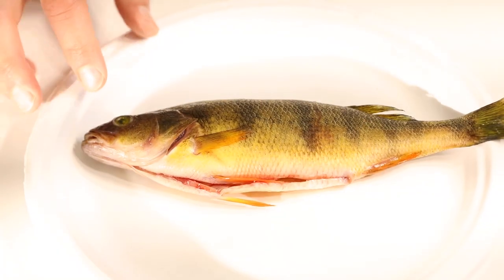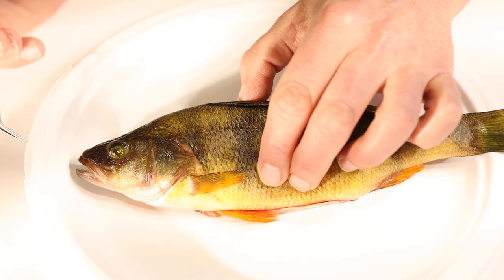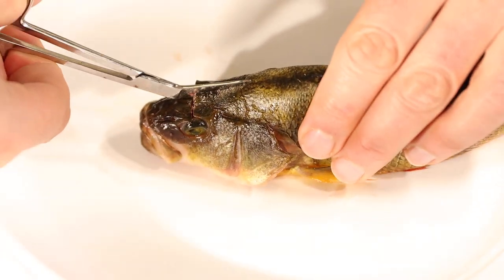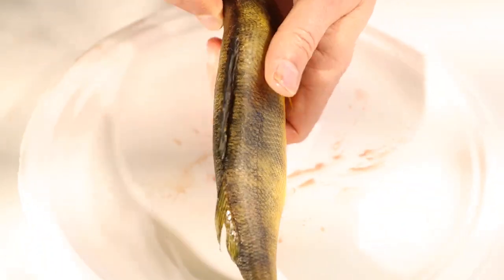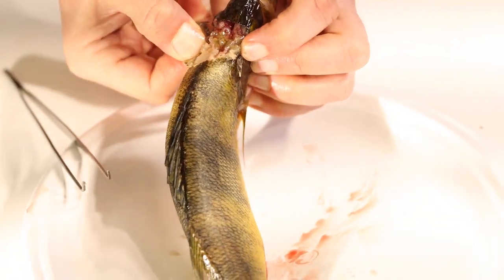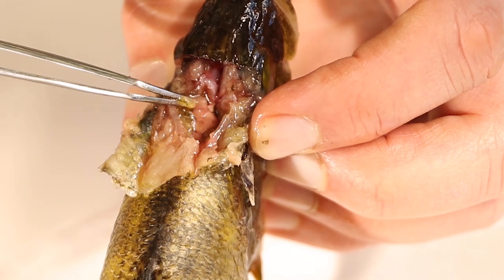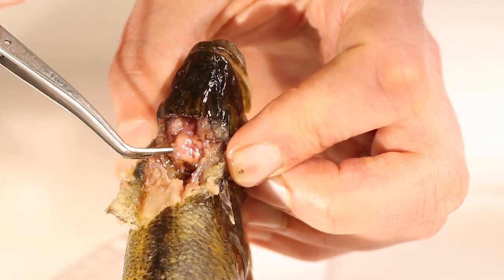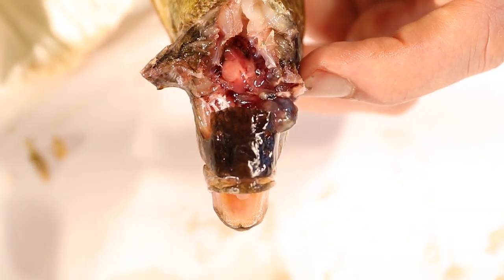Fish Dissection Episode 6